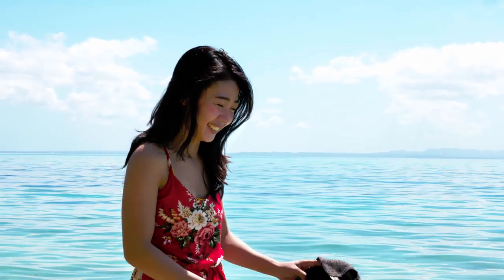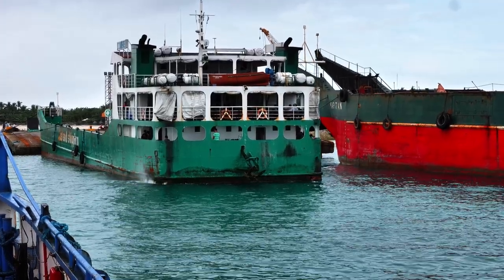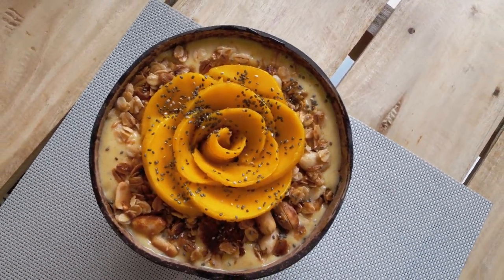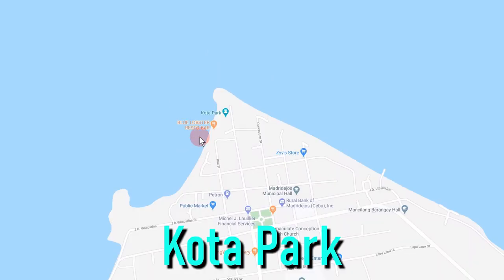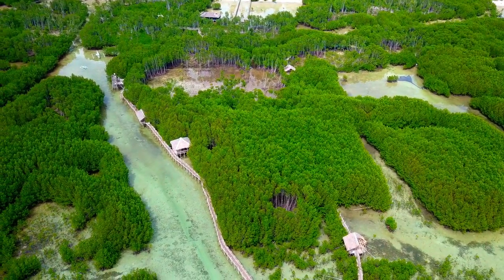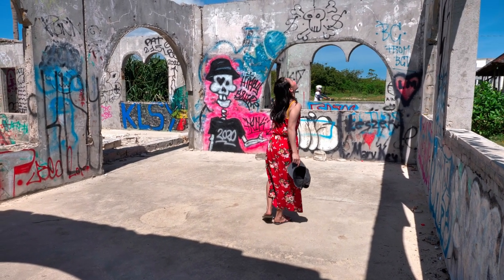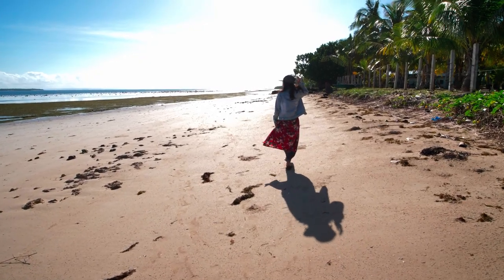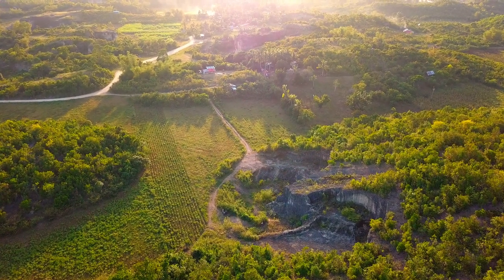BANTAYAN ISLAND PHILIPPINES TRAVEL GUIDE, THINGS TO DO, TIPS AND TRICKS, EVERYTHING YOU NEED TO KNOW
My Camera
My Wide Lens
My B-Roll Lens
My Camera Mic
My Voice over Mic
My Gopro
My Drone

0:00 Intro
0:39 How to get to Bantayan
1:23 Transportation
1:35 Food
2:02 Spots we Missed
2:39 Kota Park
3:05 Quarry and Big Cross
3:20 Obo-ob Mangrove Garden
3:55 Paradise Beach
4:05 Ruins and Cliff Jumping
4:35 Kota Beach
4:58 Bobel Beach
5:28 Balidbid Lagoon
6:18 Outro